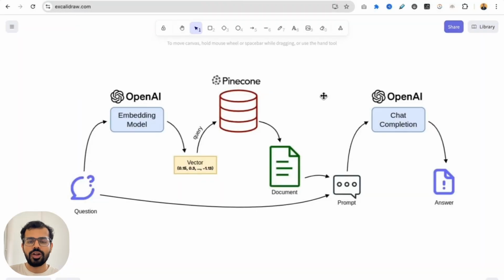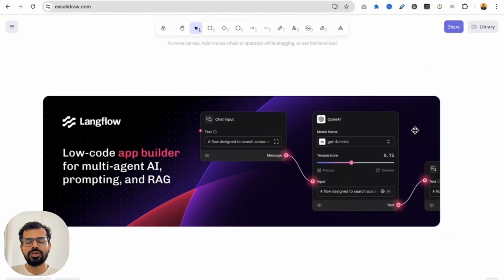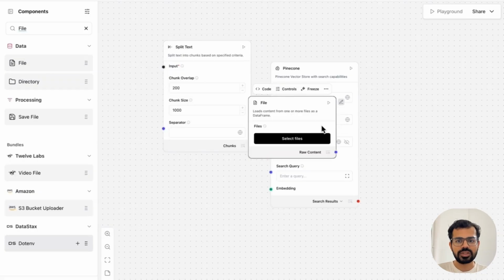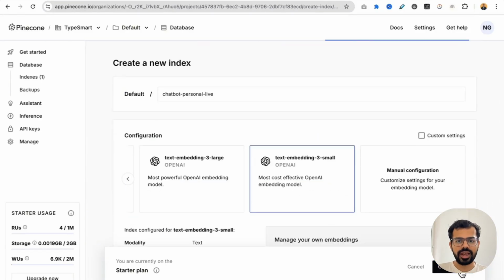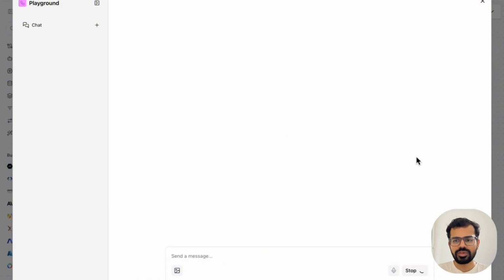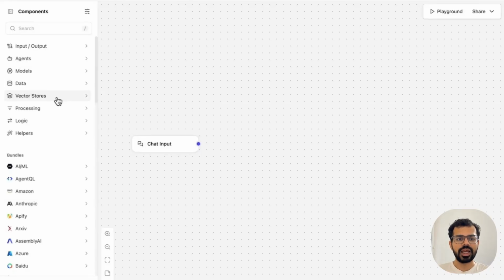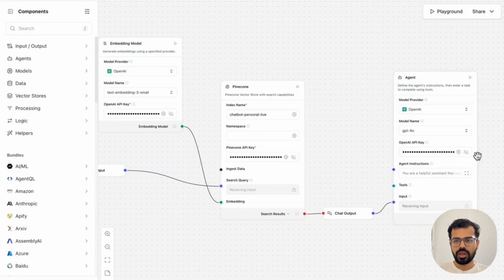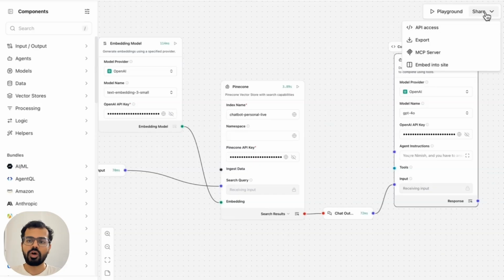I built a $5k AI Agent in 13 mins with Langflow, Pinecone & OpenAI (no coding)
ABOUT ME:
I'm an AI founder and coach. I'm currently building Typesmart (typesm.art).

I also help founders in saving time, and increasing revenue through AI agents, and automations. Please fill out the form below if you're interested.
tally.so/r/31BE41

00:00:00 - What you will build in this video
00:00:39 - Understanding the core technologies (RAG)
00:02:26 - How to download and set up langflow
00:03:10 - Workflow 1: building the data ingestion flow
00:04:43 - Setting up your pinecone vector database
00:07:08 - Running the workflow to upload your data
00:08:30 - Workflow 2: building the chatbot agent
00:11:21 - Testing the chatbot with a question
00:12:25 - How to embed your chatbot on a website
00:12:45 - Conclusion